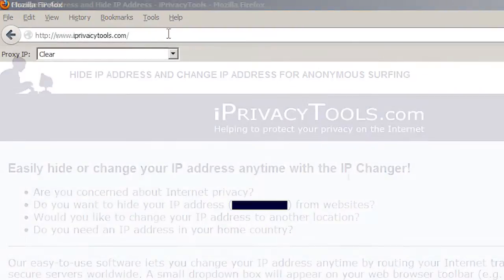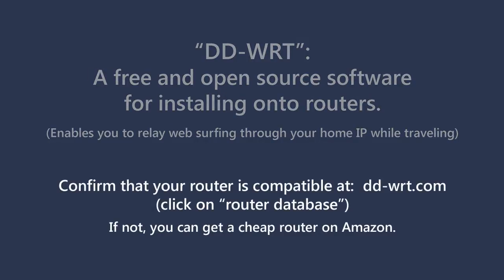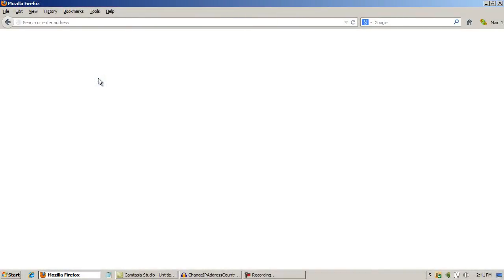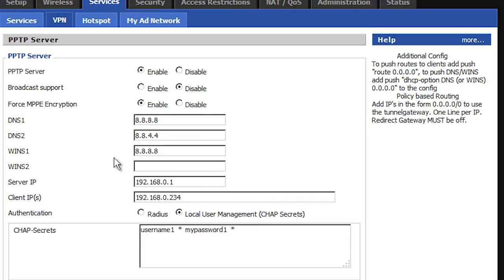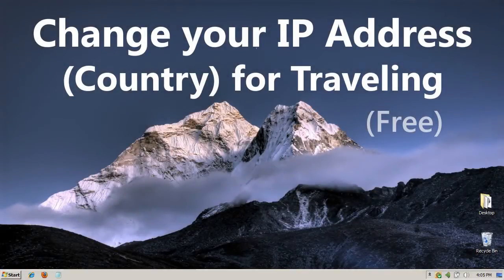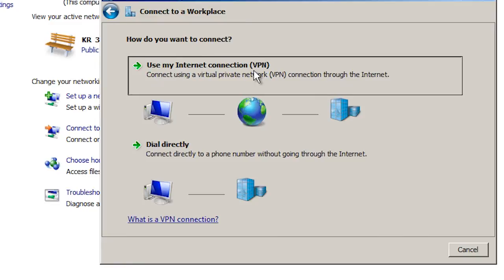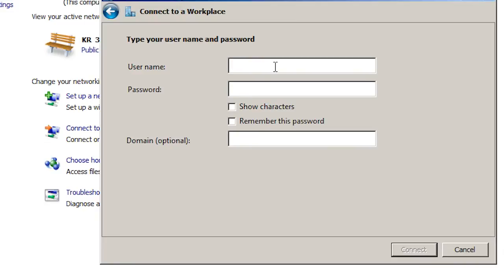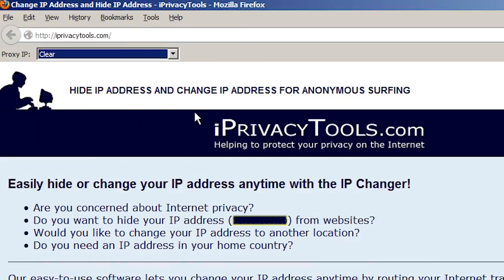Change IP Address to Another Country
How to change your IP Address to a different country while traveling.